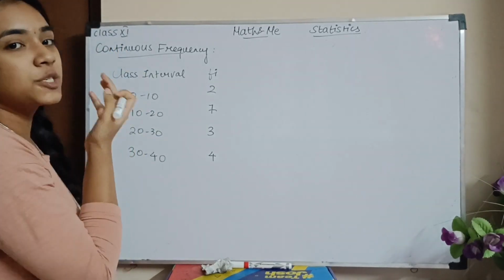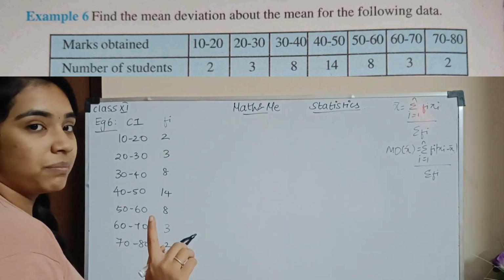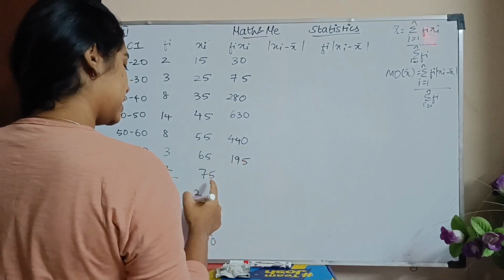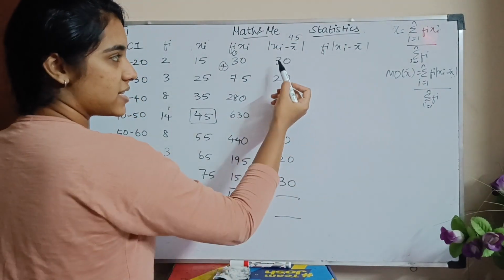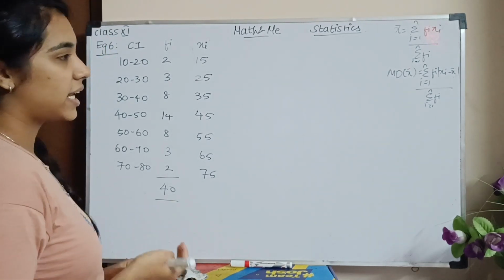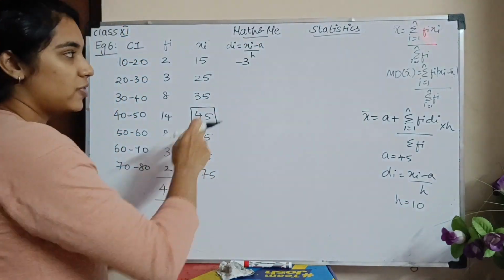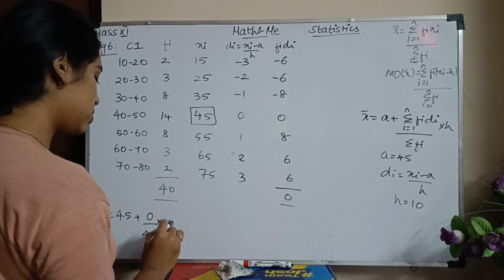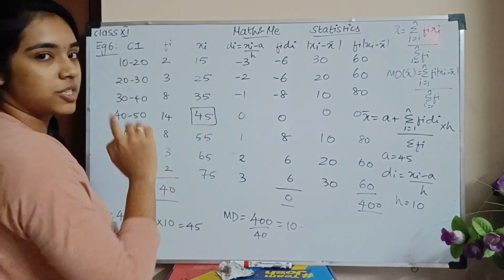Eg6 Continuous Freq Mean & Step deviation(mean)statistics